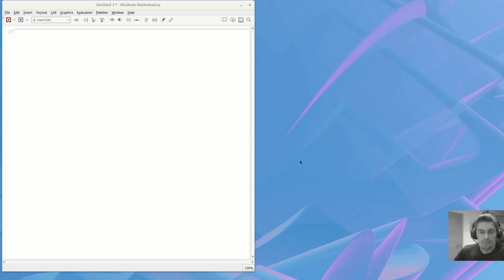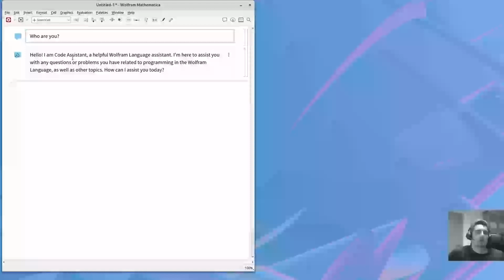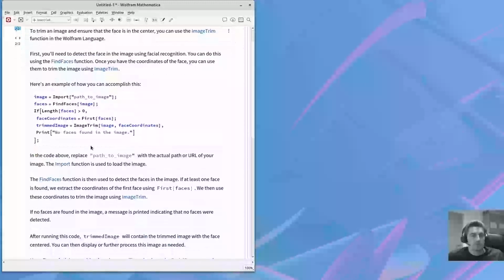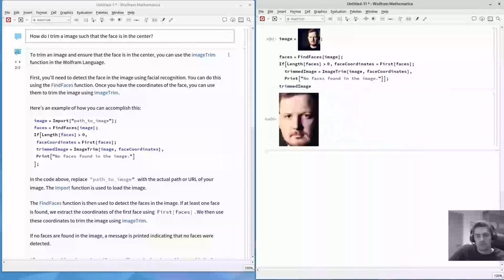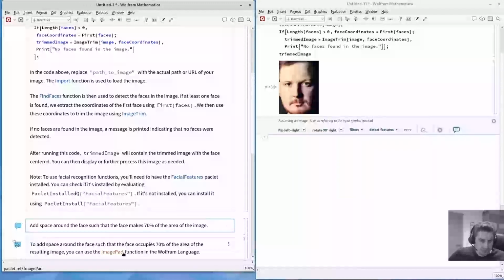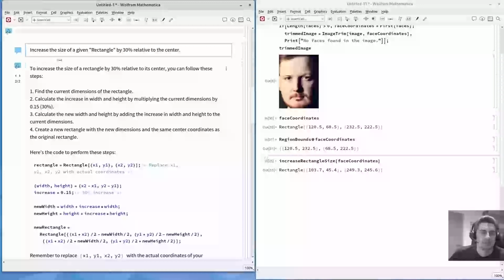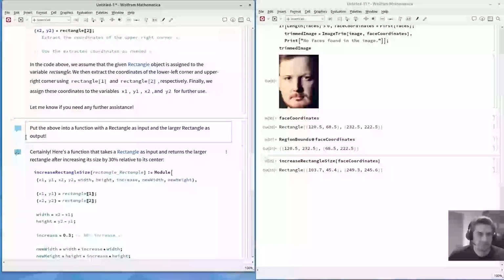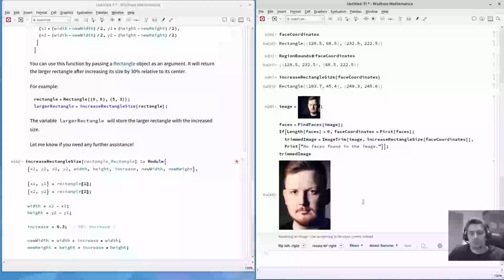Screencast: Explore how to leverage the power of Mathematica's Large Language Model (LLM) ...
... more precisely the "Code Assistant" to extract faces from images. Instead of directly instructing the LLM to perform the task, we utilize Mathematica's capability to generate Wolfram Language code that accomplishes the face extraction.

We demonstrate the step-by-step process of leveraging the "Code Assistant" to extract faces from images. We start by loading an image into Mathematica and utilize the "Code Assistant" to generate Wolfram Language code that detects and extracts faces from the image. The generated code is then executed, producing a result that highlights the detected face.

During this screencast, we also uncover some problems of the "Code Assistant" to solve complex tasks. This can be circumvented by splitting the problem into simpler subtasks. At the end, we let the "Code Assistant" combine the tasks into one function.

By the conclusion of this screencast, viewers will have a clear understanding of how to utilize Mathematica's Large Language Model to extract faces from images efficiently and effectively. They will also be inspired to explore further applications of "Code Assistant" in their own projects.